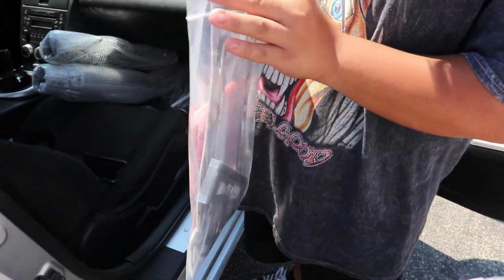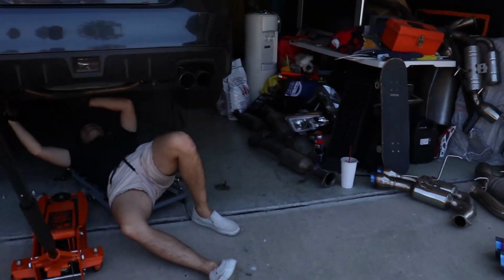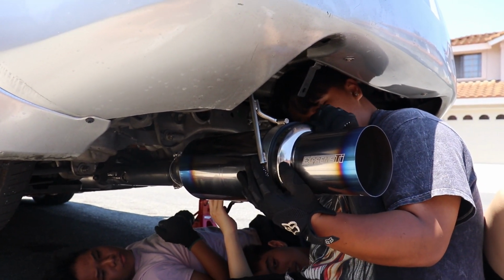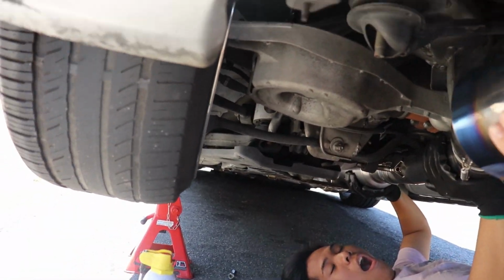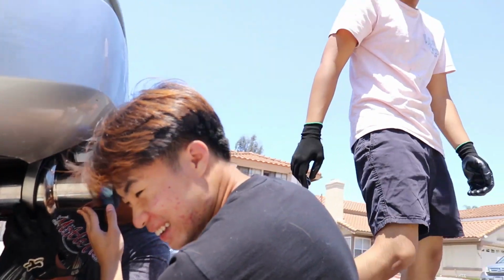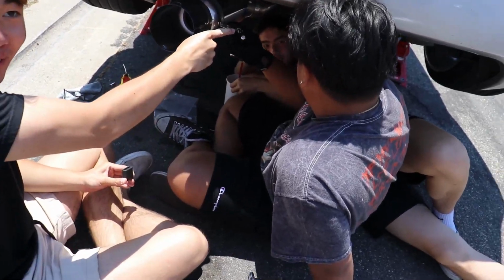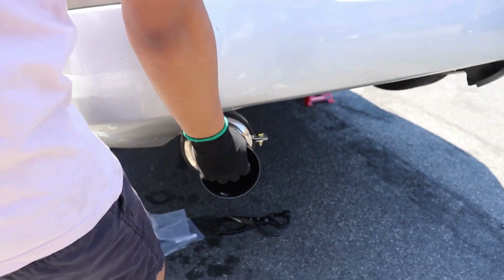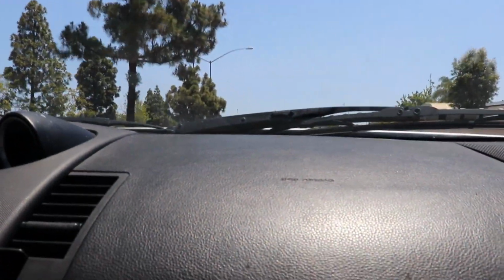STANCED 350Z GETS A TOMEI EXHAUST! (Install & Sound)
Finally the Tomei has arrived after being back ordered and the sound is AMAZING! We're gonna have a lot of fun with this thing.

ADD ME ON SNAPCHAT FOR EXTRA CONTENT: @jdoubleuuuuu